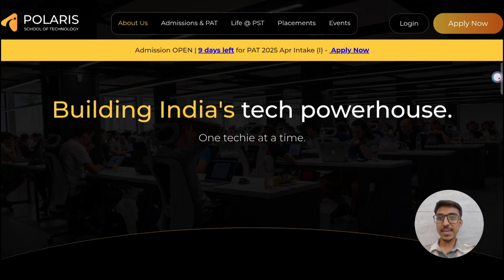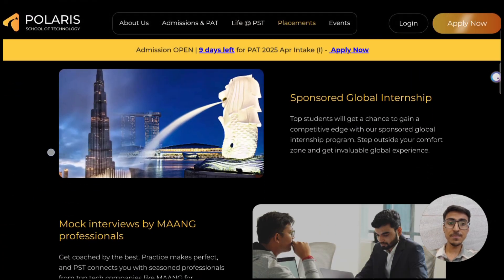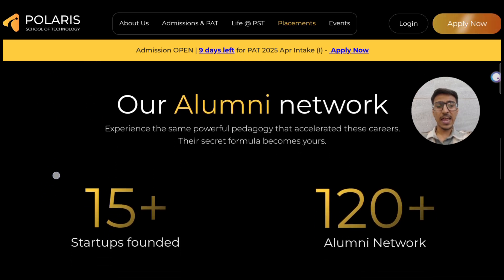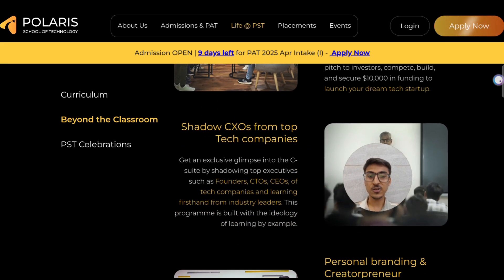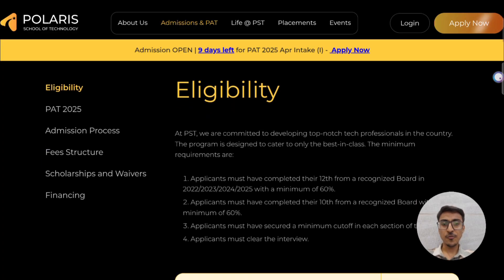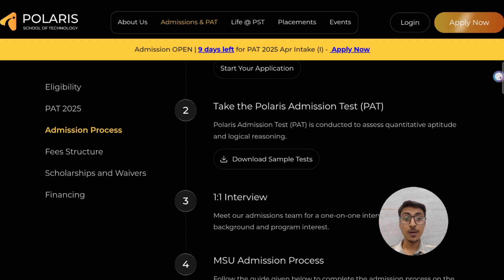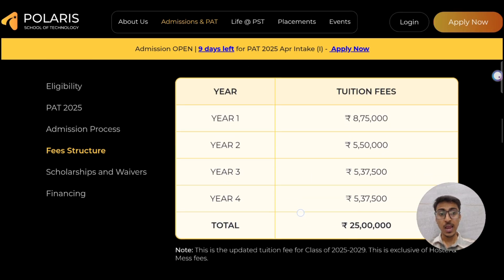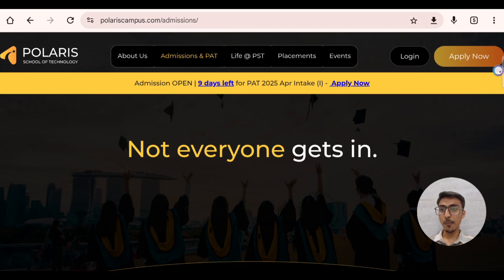Honest review of Polaris School of Technology | PAT 2025 | Best Engineering College in India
Medhavi Skills University runs a industry-led 4-year integrated B.Tech programme in CS (AI/ML) in collaboration with Polaris School of Technology as the industry partner. This programme blends academic rigor with practical skills, building the next generation of techies.

✅ 5000 hours of live coding
✅ No social sciences in your curriculum
✅ Internships from 1st year onwards
✅ 10,000 USD seed funding for startups at PST Tech Combinator
✅ Corporate campus unlocking networking opportunities in the Tech capital - Bengaluru